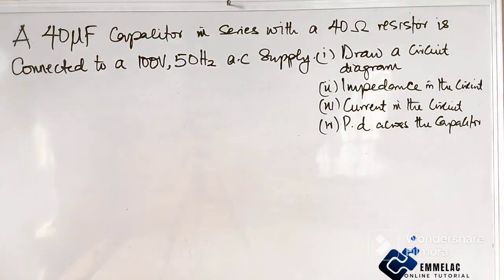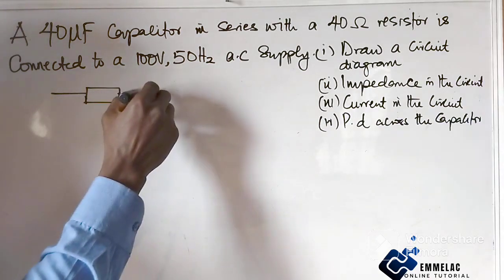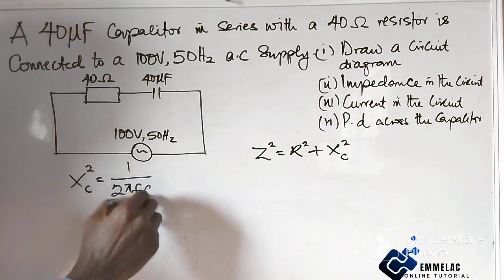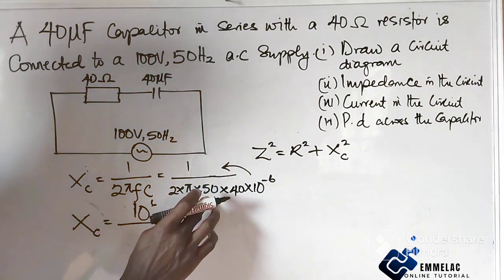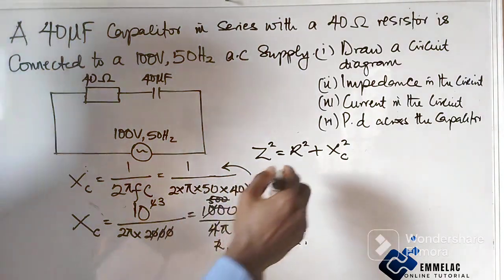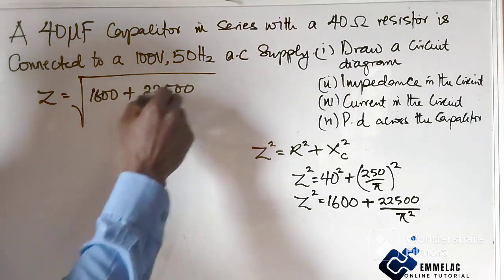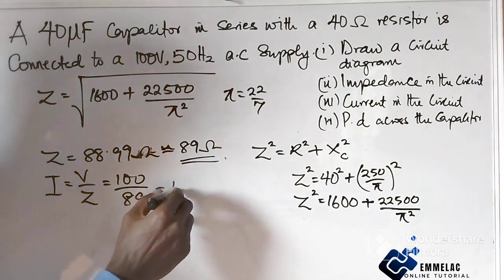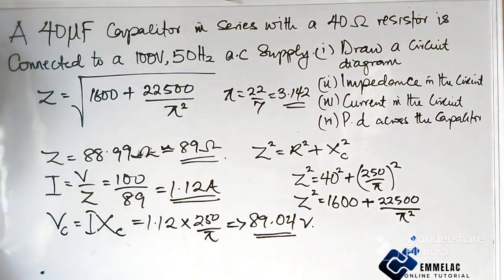How to Solve Problems in an A.C Circuit. WAEC PHYSICS THEORY QUESTION.